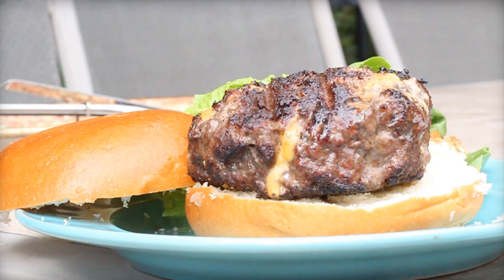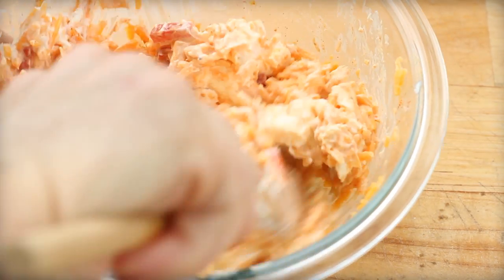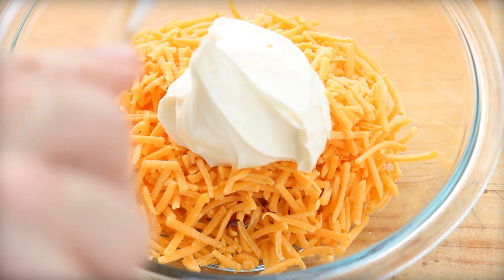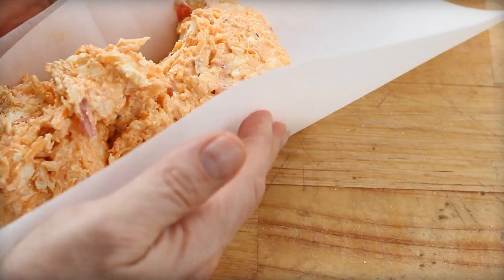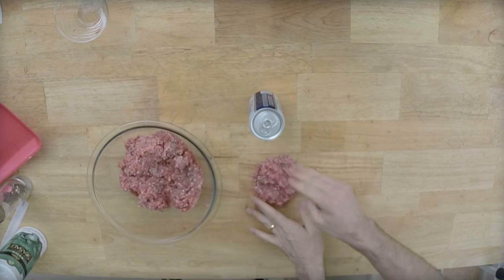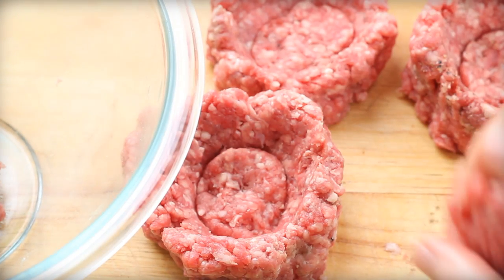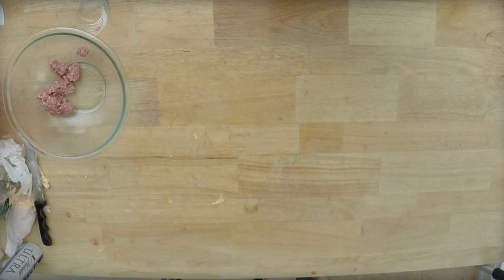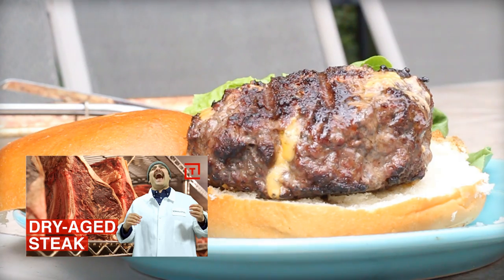Stuffing A Burger | Barbecue Tricks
Get The BBQ Blueprint Book on sale:

Category
Food Home & Garden Learning & Education
Host/Producer/Director:
Bill West
Written by:
West
License